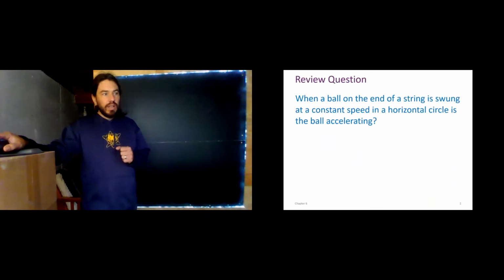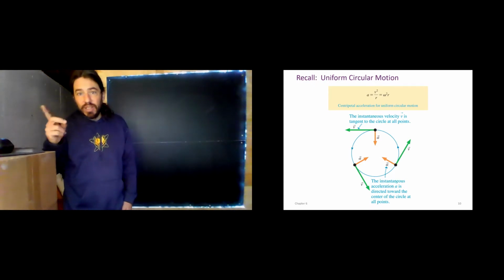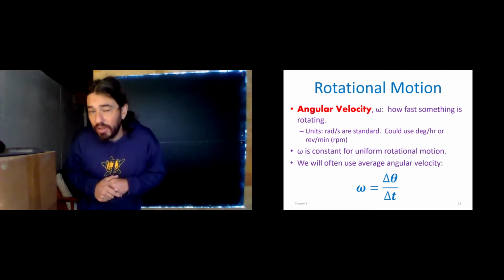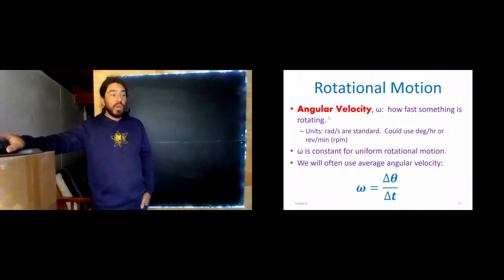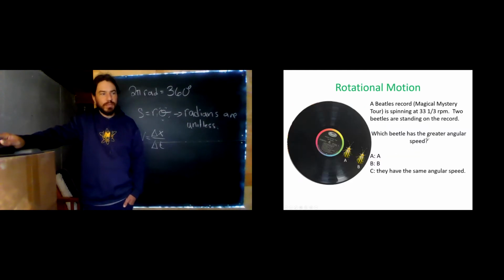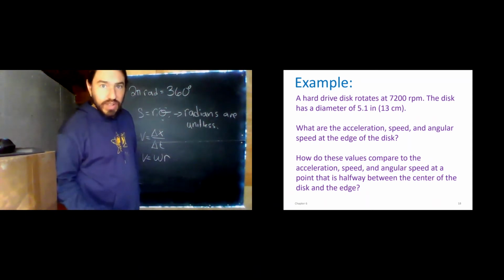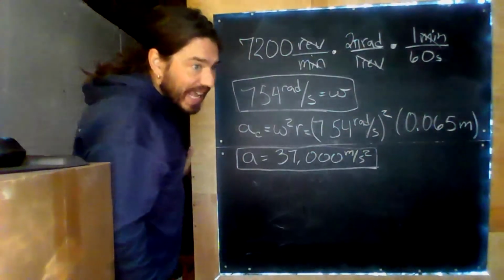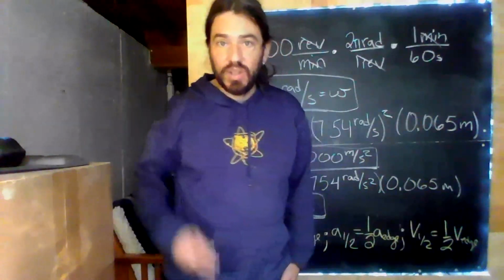Chapter 6 - Lecture Video 1 - Rotational Motion